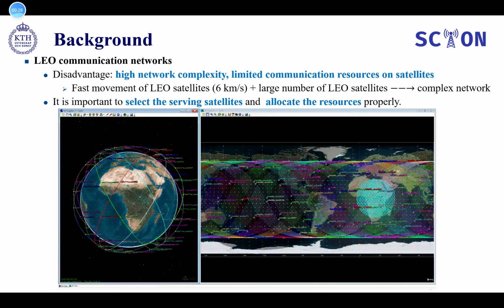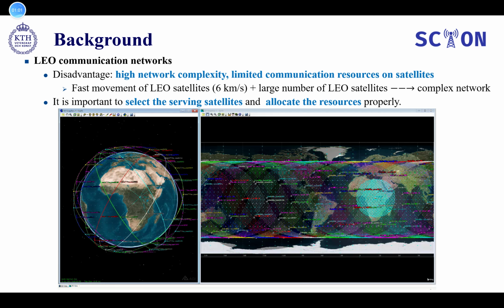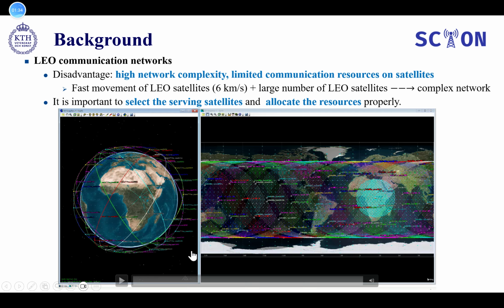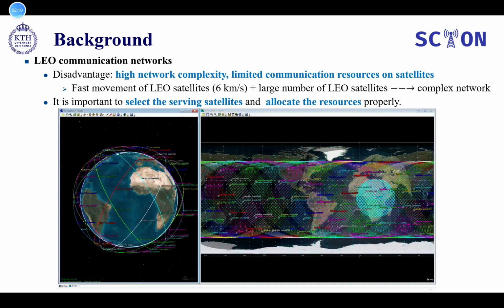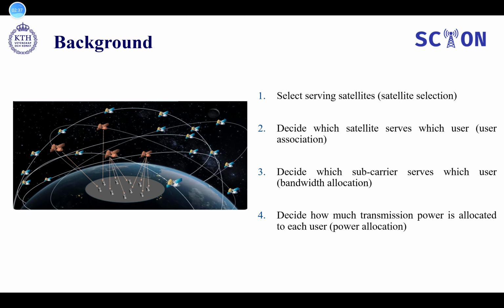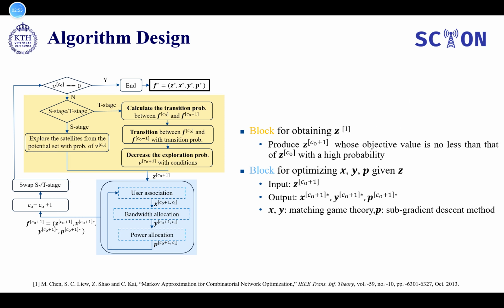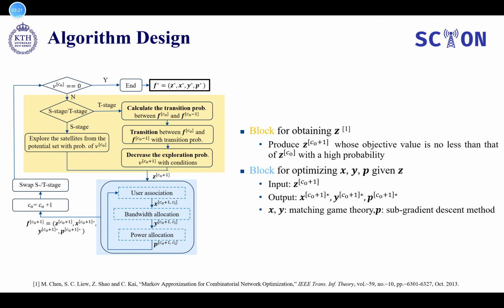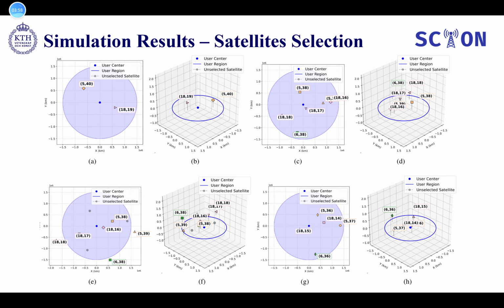Satellite Selection and Resource Allocation in Low-Earth-Orbit Satellites Networks